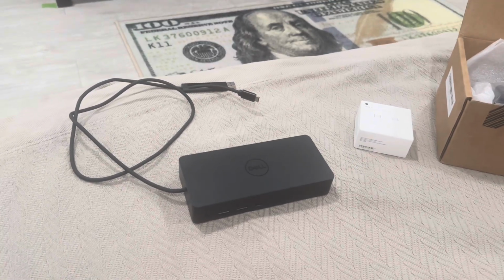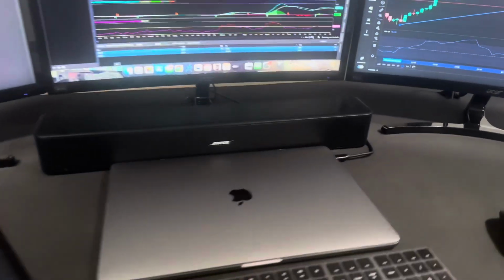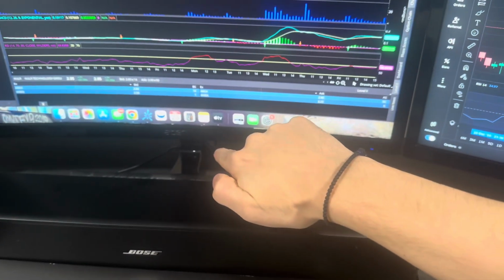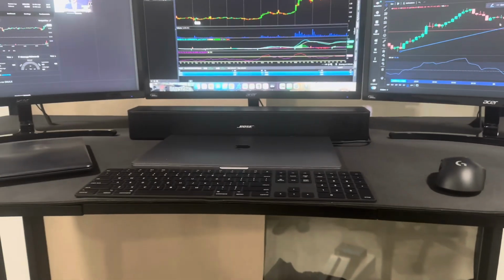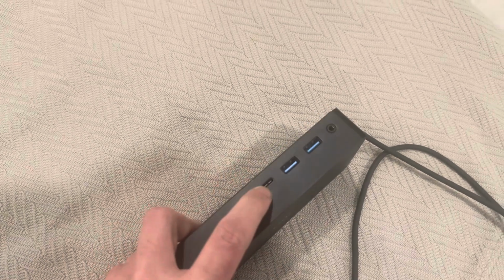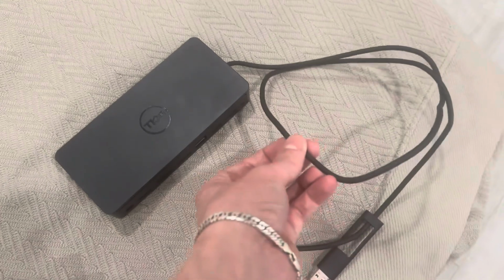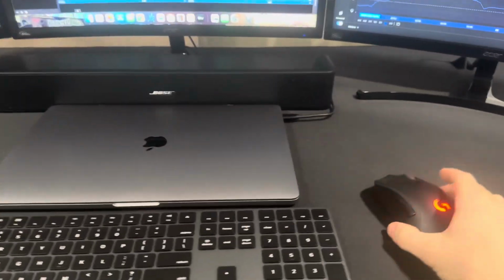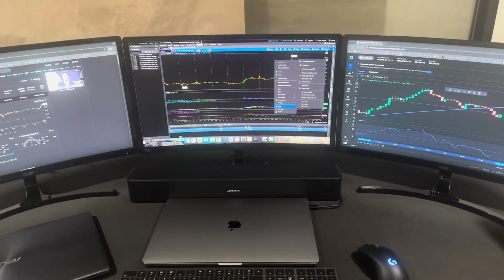How to connect Three Monitors to one Laptop using a USB-C cable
Link to the Dell D6000s